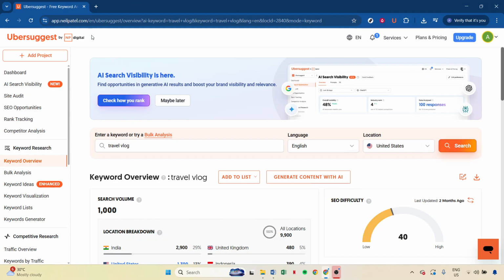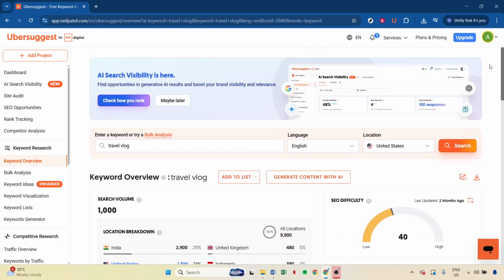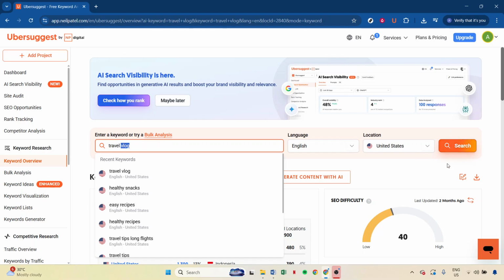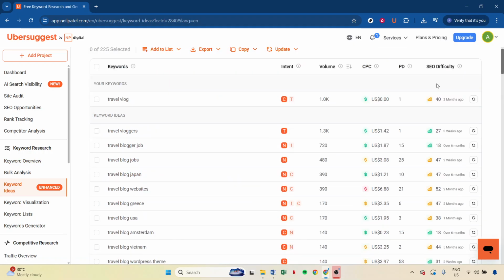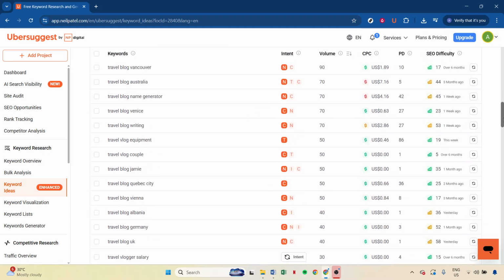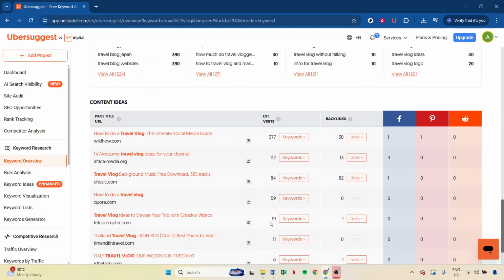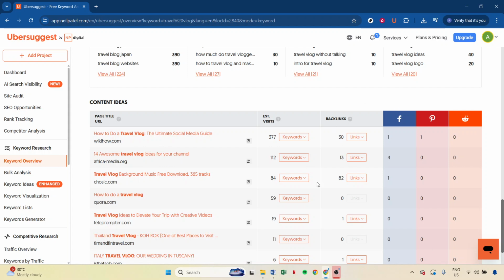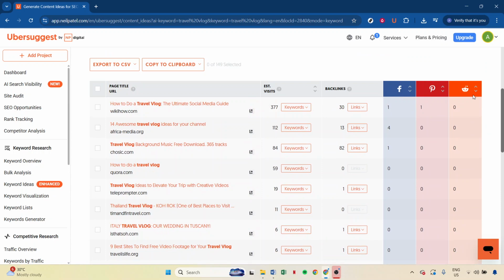How To Check Title In Ubersuggest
Want to know if your blog or YouTube titles are optimized for SEO? In this video, I show you how to check and analyze your titles using Ubersuggest to boost your search rankings and attract more traffic.

📌 What You’ll Learn:

How to enter and analyze titles in Ubersuggest

Tips to make your titles SEO-friendly and clickable

How to compare your titles with competitors

Step-by-step guide for bloggers, marketers, and content creators

Whether you’re optimizing a blog post, YouTube video, or website content, this tutorial helps you craft titles that rank higher and drive more clicks.

✅ Check your titles in Ubersuggest today and improve your content strategy!